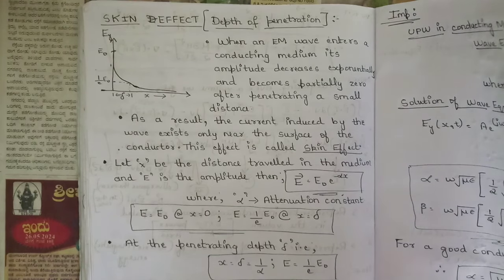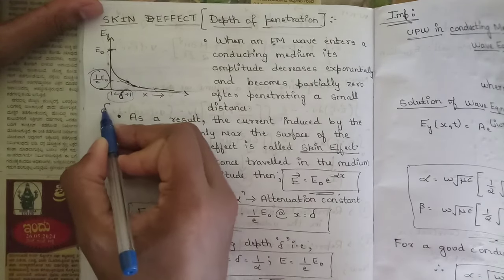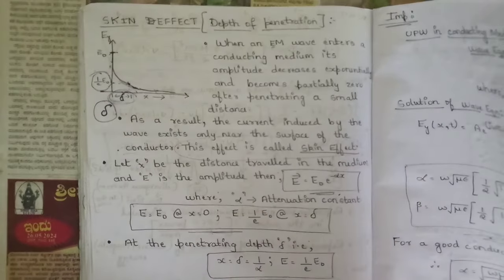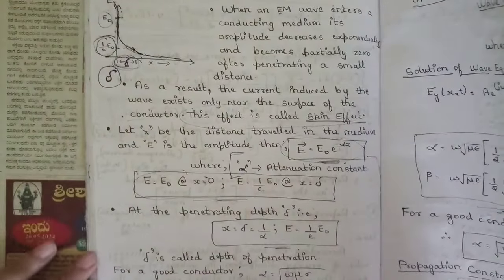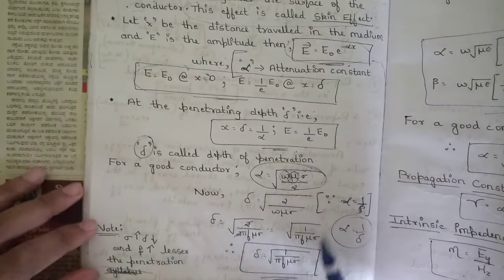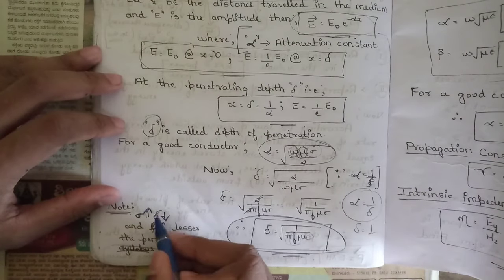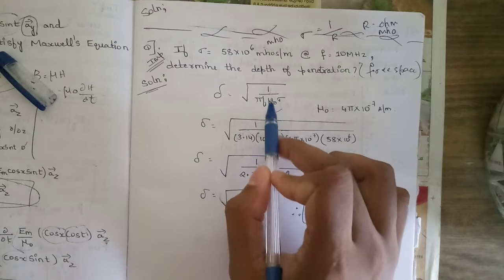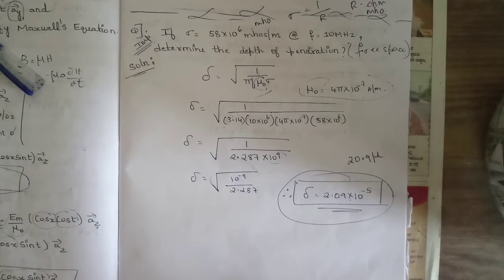#9 Electromagnetic Theory Model Paper 1 10b,c Solved 4th Sem ECE 2022 Scheme VTU BEC401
Time stamps:
00:00- Question no 10b(Mqp1)
05:48- Question no 10c(mqp1)

vtu academy
4th sem ECE model question paper
ECE 4th sem model question paper
4th sem Electromagnetic Theory model question paper
Model question paper solution
4th sem Electromagnetic Theory important questions
4th sem 2022 scheme Electromagnetic Theory model question paper